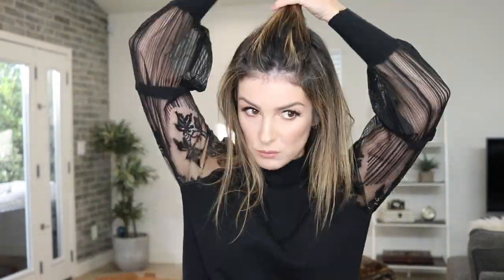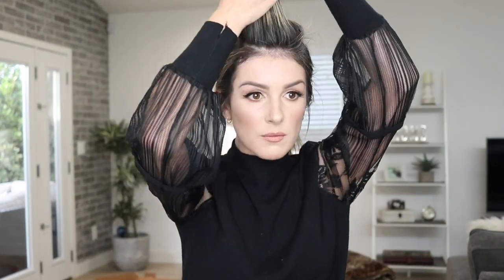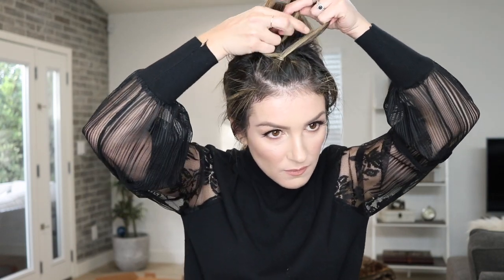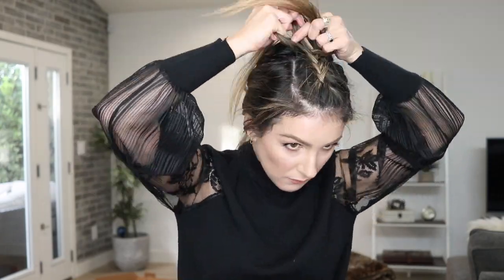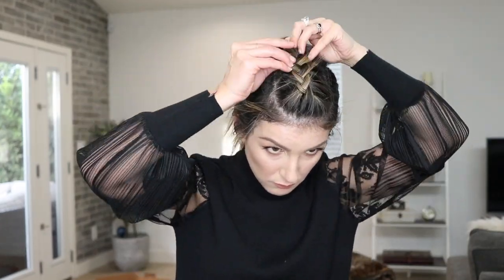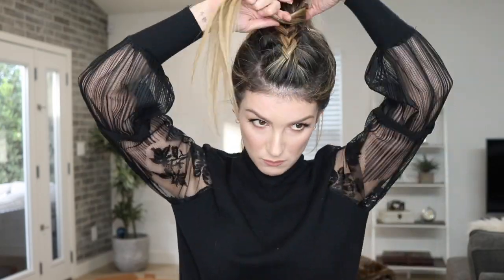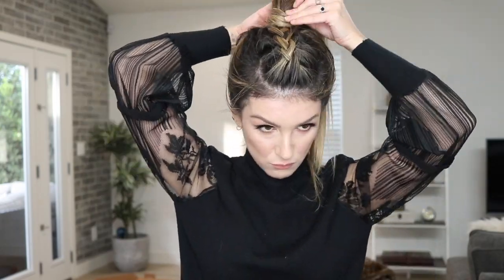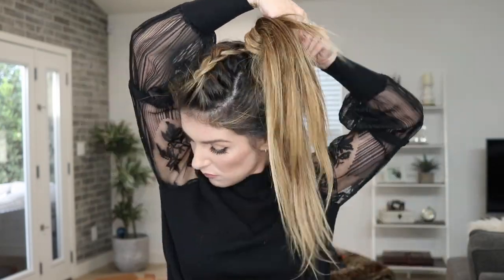HOW TO DUTCH BRAID MOHAWK | Easy Hair Tutorial | Shenae Grimes Beech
With Fall upon us, it's time to whip out some fun hair looks to switch it up from summer-y beach waves. I LOVE this badass but glam dutch braid mohawk and in this easy hair tutorial, I show you how to do it in no time!

PRODUCTS USED:

Clear hair elastics
Bobby pins

ABOUT ME:
Hello! I’m Shenae Grimes Beech, best known as Annie Wilson and Darcy Edwards from the television shows 90210 and Degrassi.